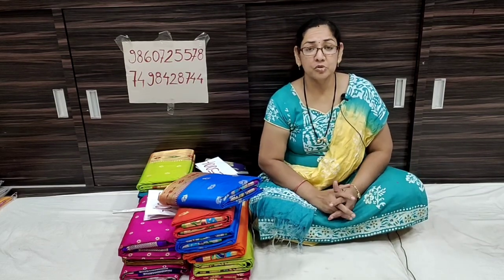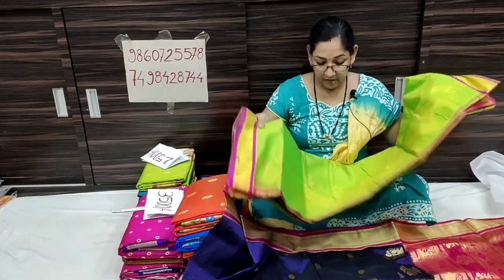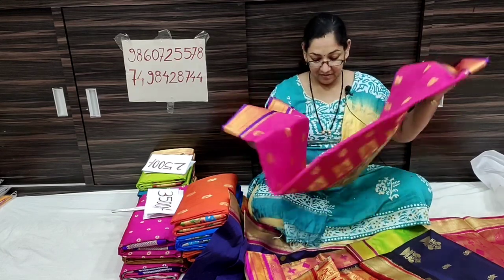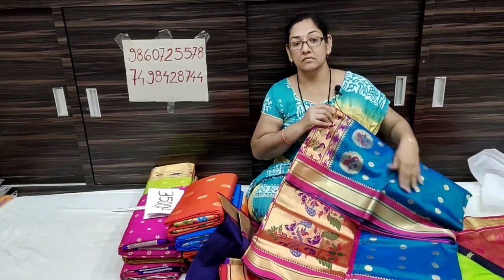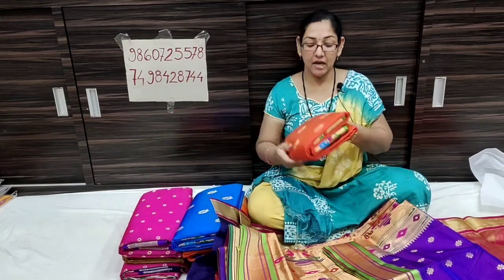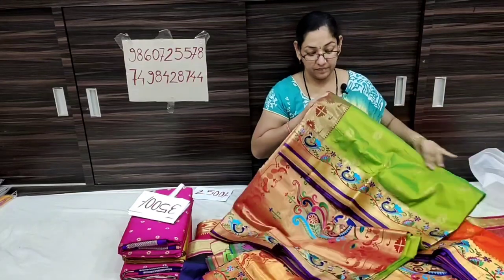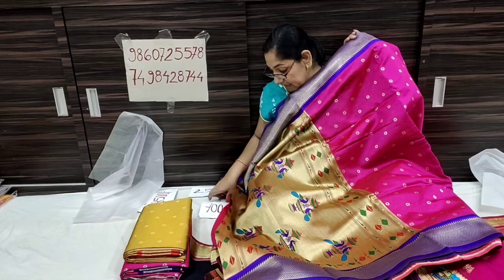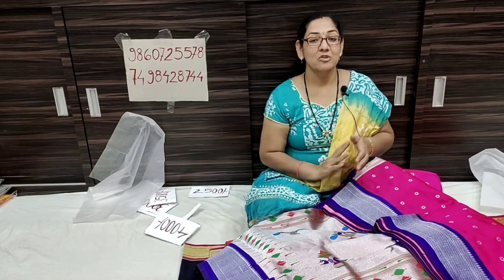9 MITERS SAREE|NOUVARI SAREES|9 VAR SAREE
OUR SOCIALACCOUNTS: SAIKRUPAPAITHANI.

 💠Visit : Store & Wearhouse - Saikrupa Paithani, Hudco Colony, Yeola. Dist. Nashik - 423401
Paithani Saree by Saikrupa Paithani  is not just something to wear; but it's a language to communicate our Marathi culture, tradition, and blissful beauty!
paithani saree ,silk saree,cotton saree and other material are also avillabale in saikrupa paithani
9 MITERS  SAREES

For order contact on ;
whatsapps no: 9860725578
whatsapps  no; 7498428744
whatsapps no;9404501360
we provide free shiping...

Saikrupa Paithani is a brand from Yeola, Our  extreme efforts are to provide you our best colection experience of shopping more natural, more exciting, bringing back the trend of the old gold Paithani